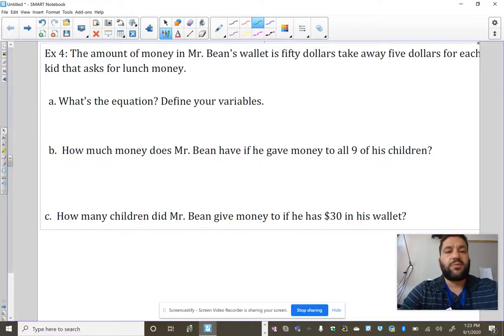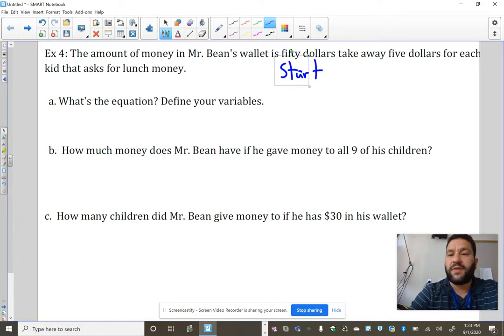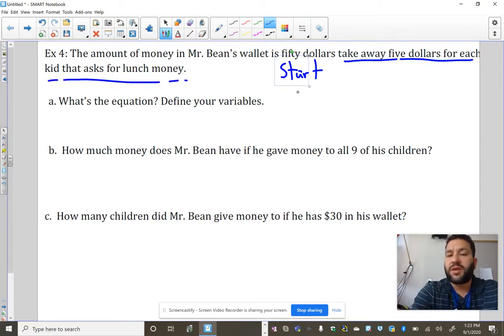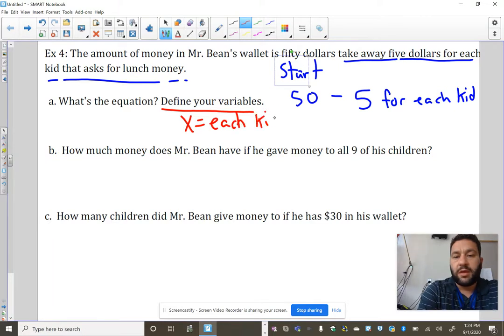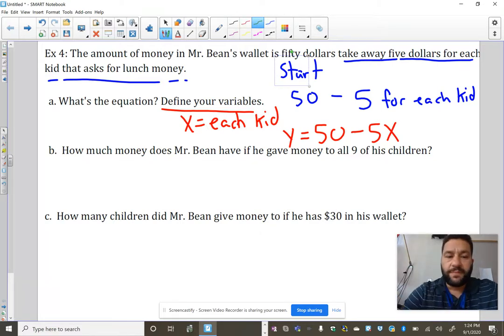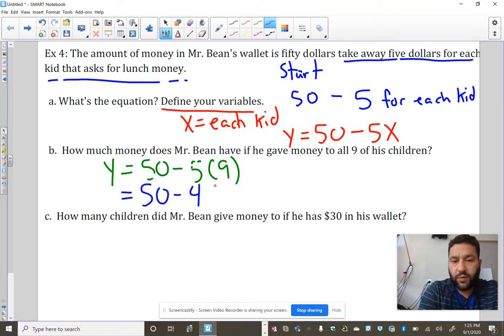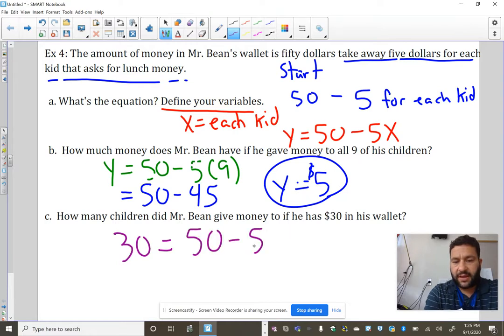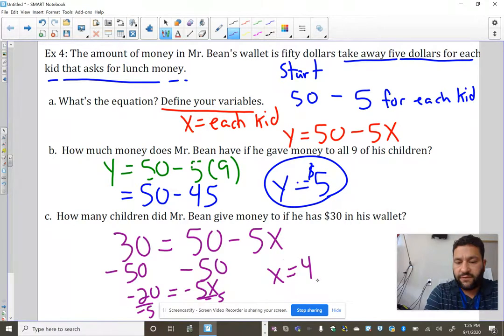Evaluating Equations Word Problem